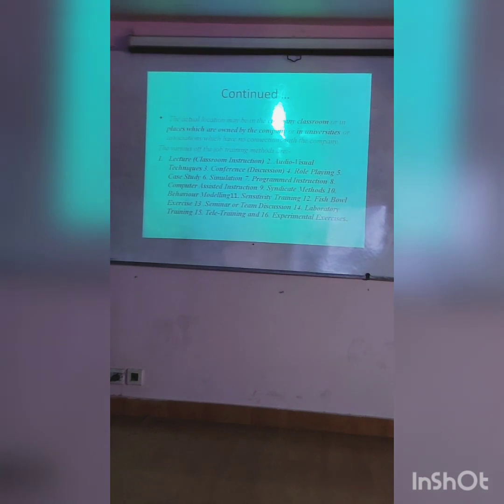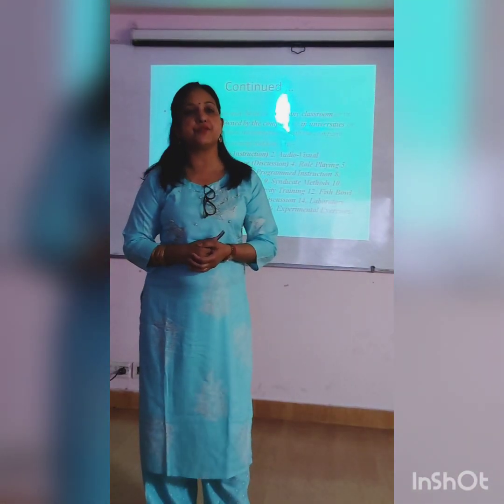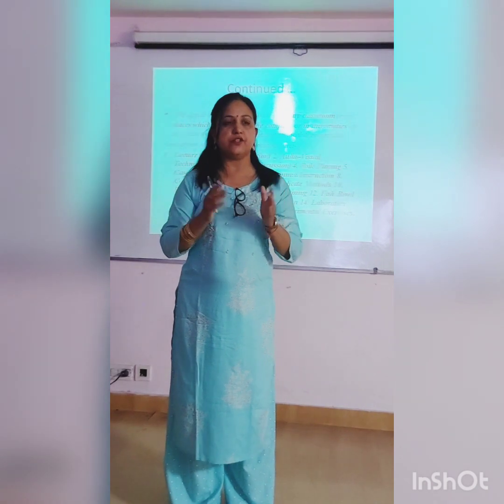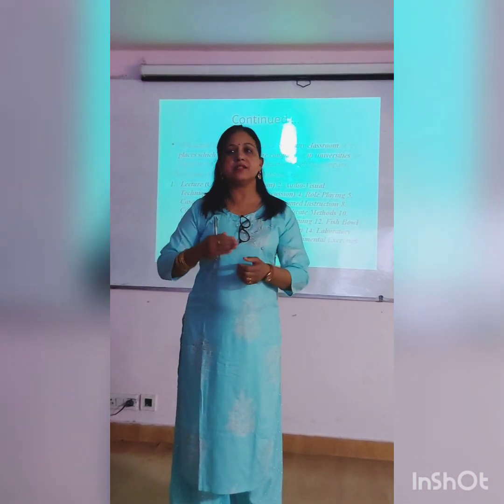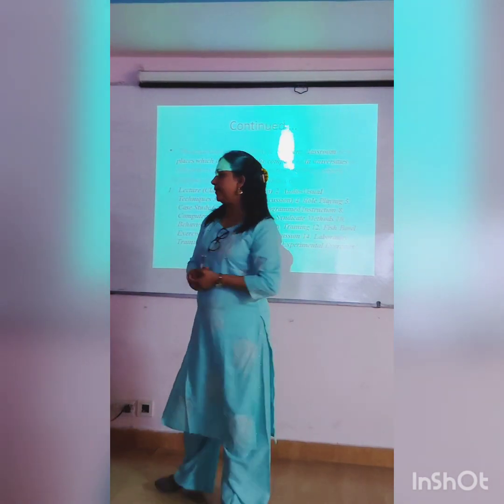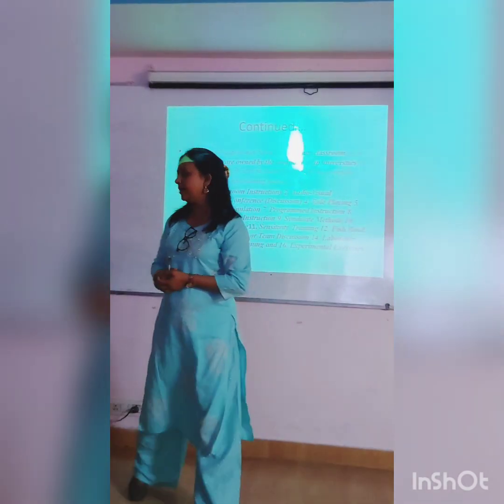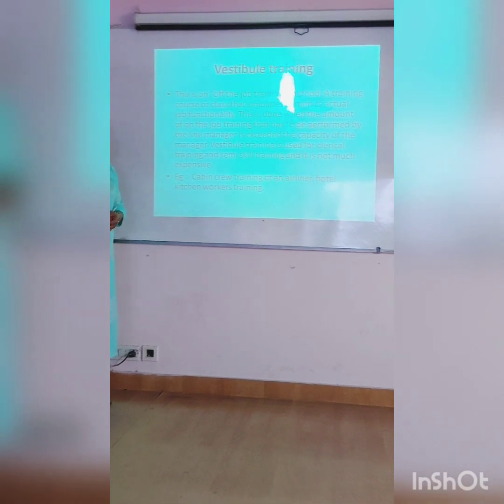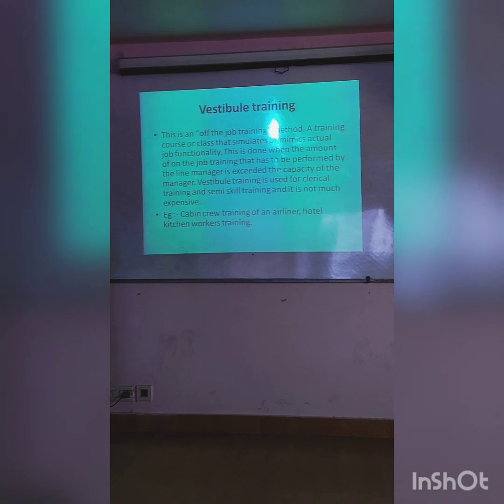Training Methods Part -II Off-the -Job Training Method